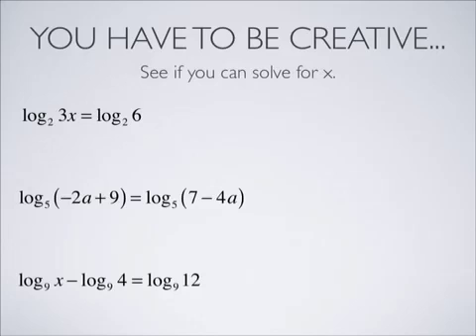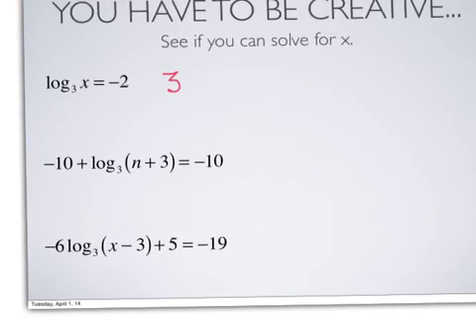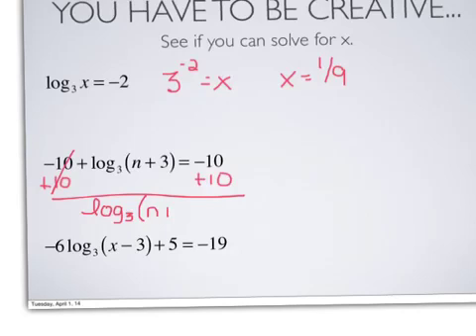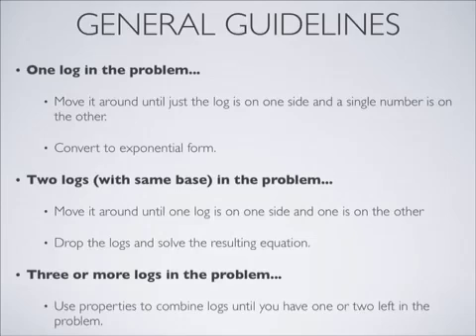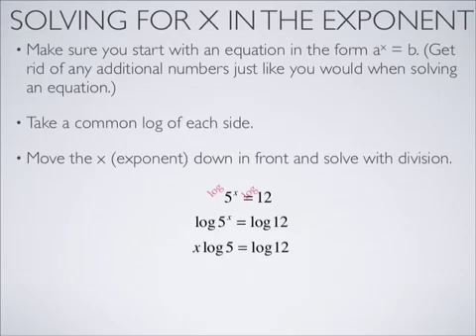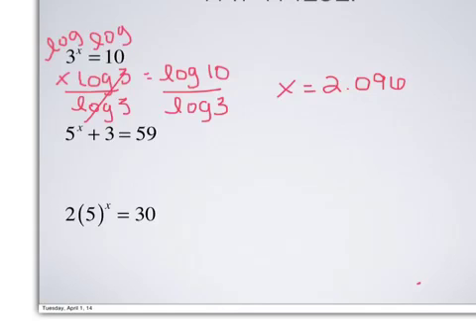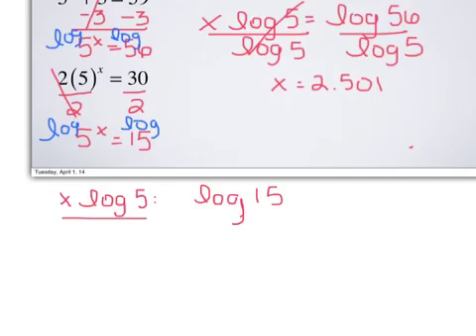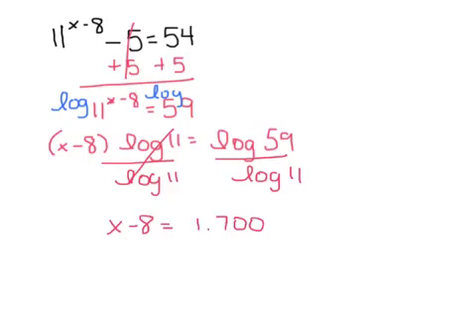Log Equations (3rd) - Alg 1B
Chapter 9b Lesson 5: Log Equations
Alg 1B - (3rd) Chapter 9